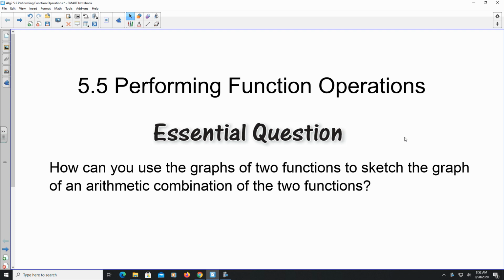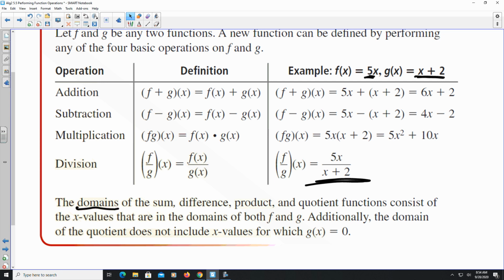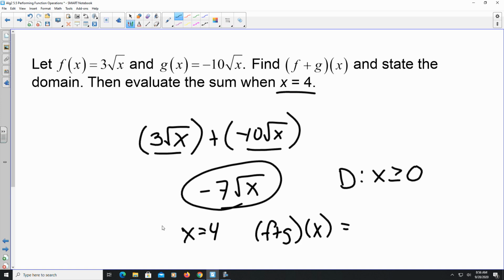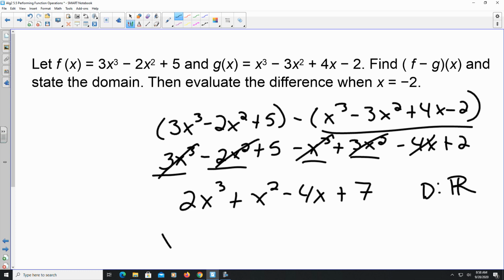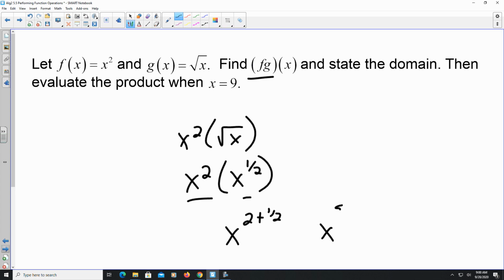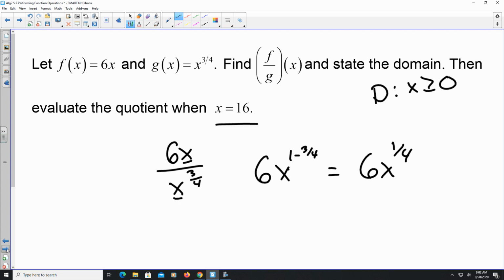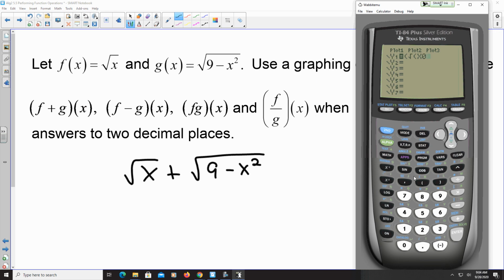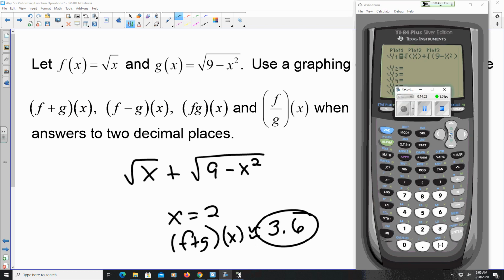5.5 Performing Function Operations